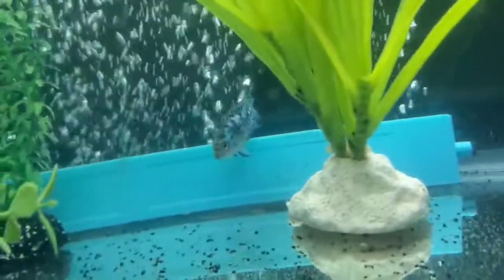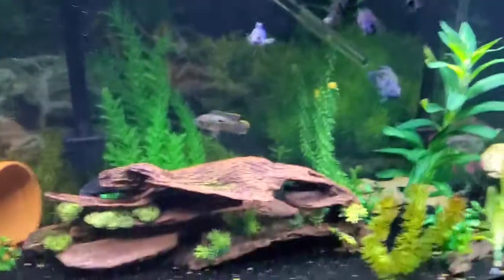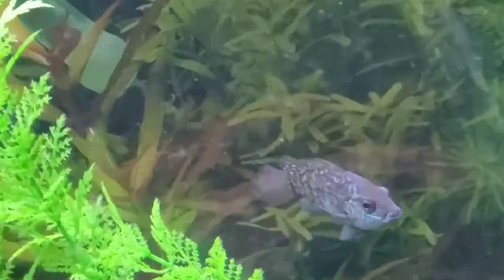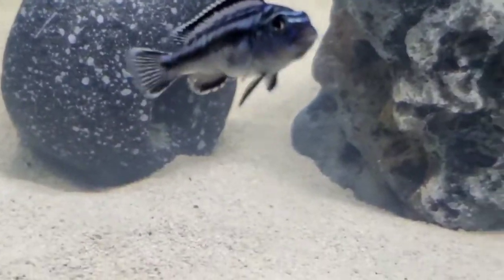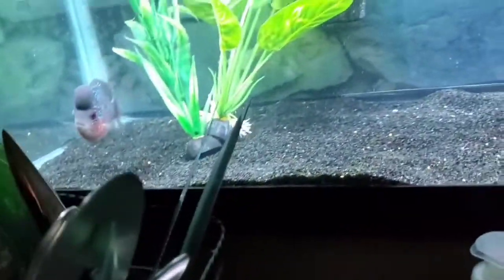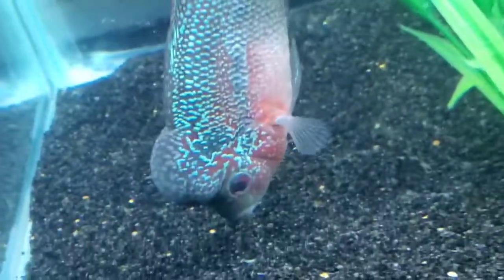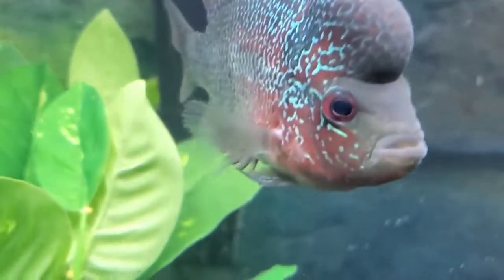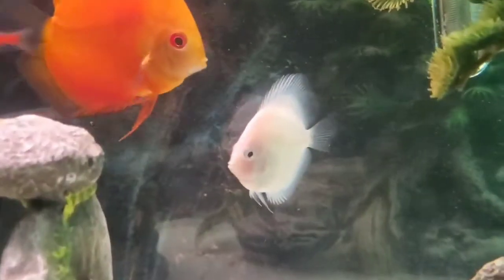ELECTRIC BLUE Jack Dempsey,Texas cichlid! Oscar, Jaguar, fire mouth, flowerhorn and more. UPDATE!